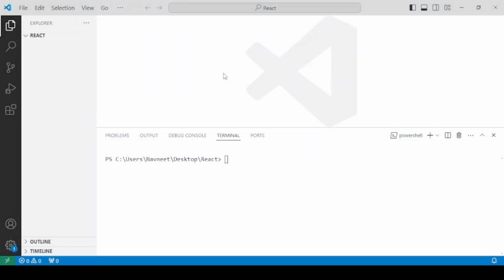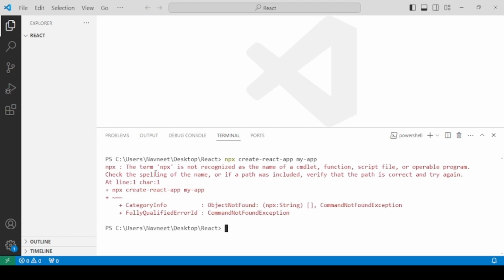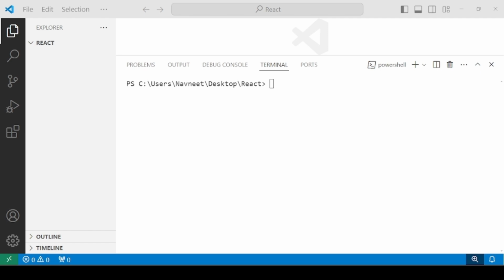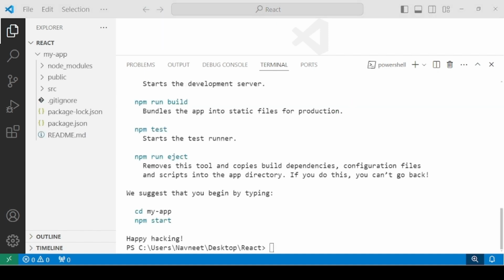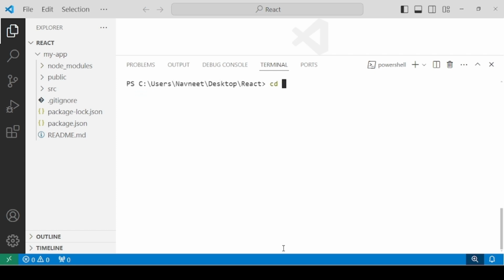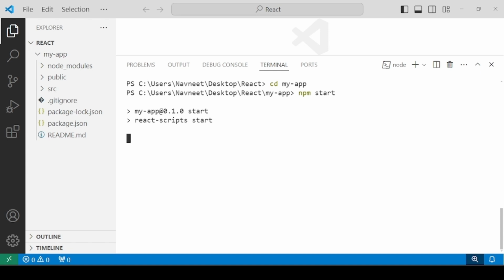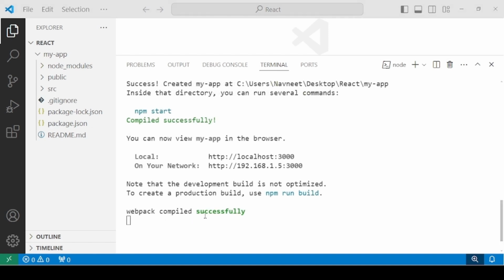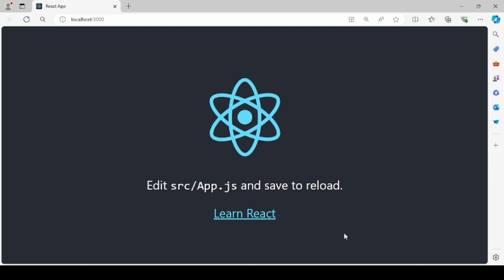Building Your First App Using Create React App | React JS Essentials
In this video, you will learn to create your first React application using npx and npm. Learn how to set up your development environment and start your React journey with ease.

Key points:
1. Understand the role of npx and npm
2. Create a new React app with create-react-app
3. Step-by-step instructions for beginners